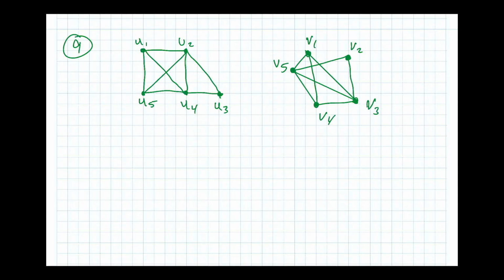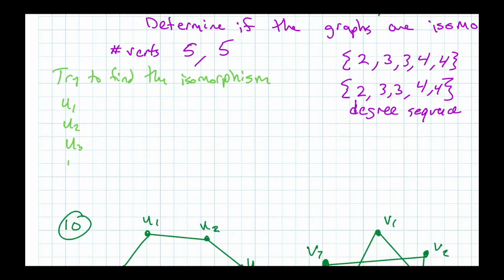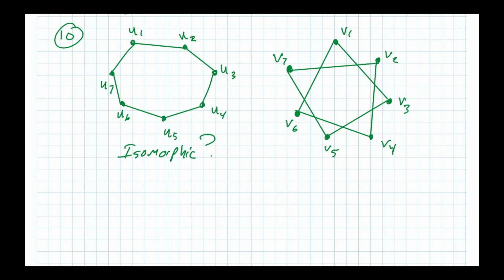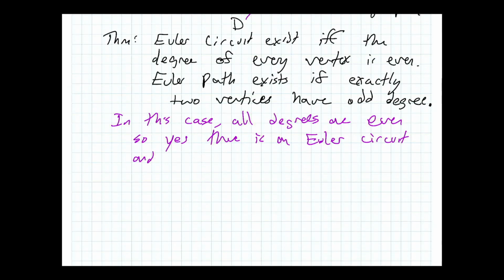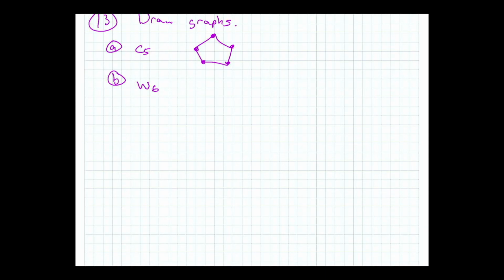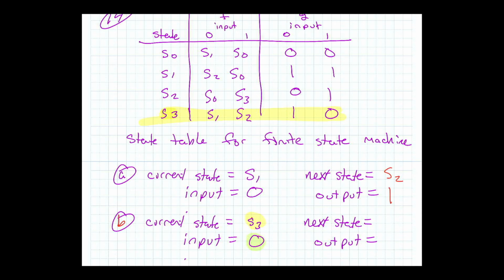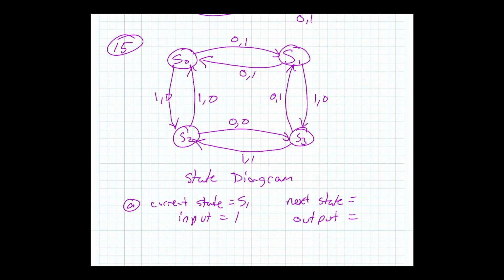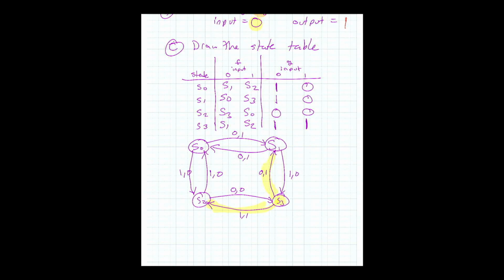Math 07 S21 Exam 3 Practice Solutions Part 2